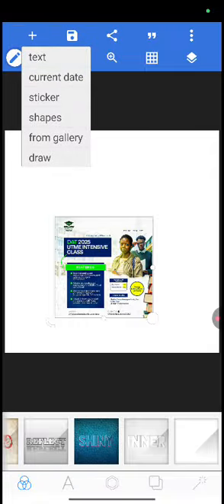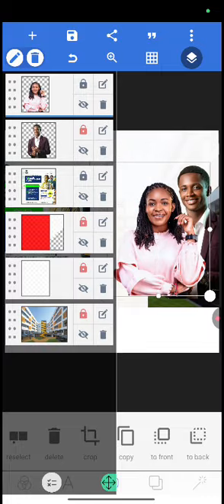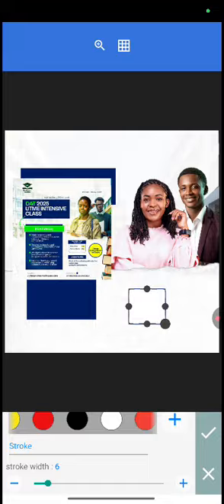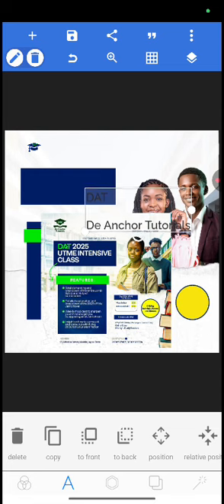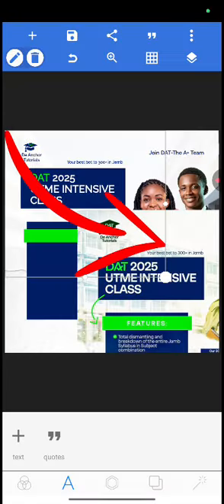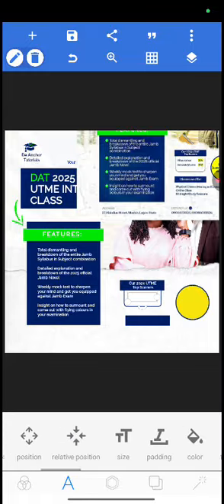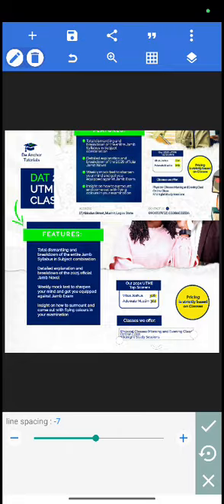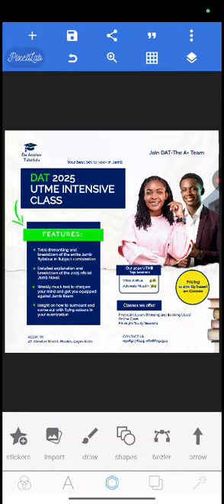Academic Tutorial Flyer Design on PixelLab | 21DDC | PixelLab Tutorials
Welcome to 21 Days Design Challenge Day 10

21 DAYS DESIGN CHALLENGE, Day 10

You'll learn how to create this Academic Tutorial Flyer Design in Pixellab. Original design by Excellent Design.

Dimensions:
Height: 1280 pixels
Width: 1280 pixels

For stock Images:
Freepik.com
Pexels.com
Pixabay.com